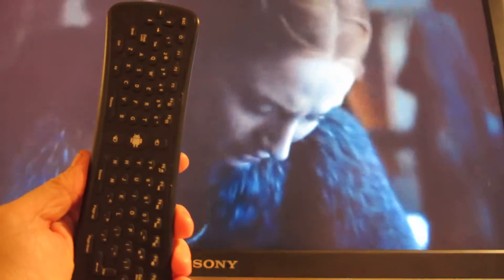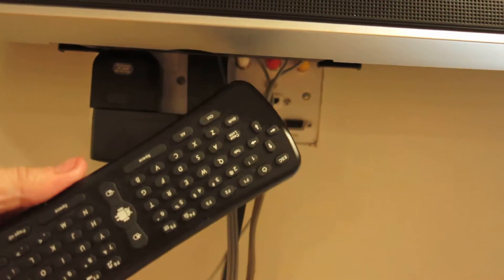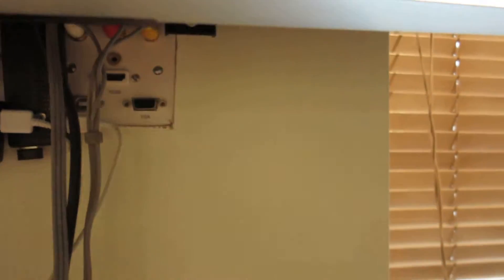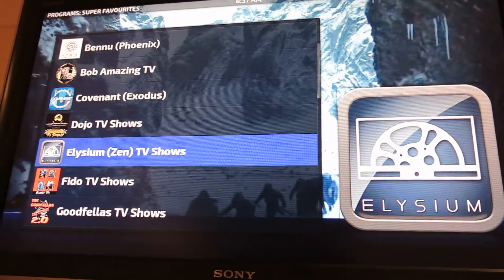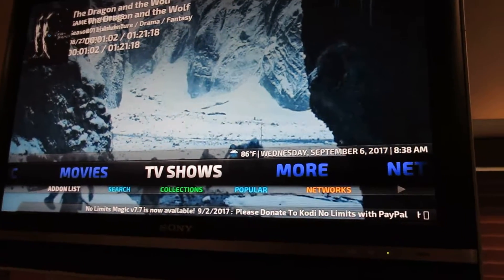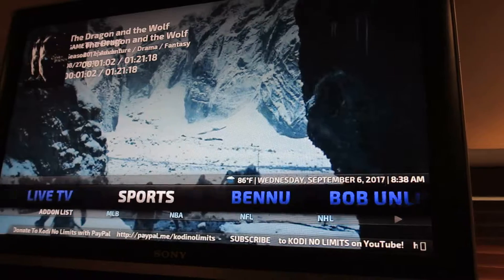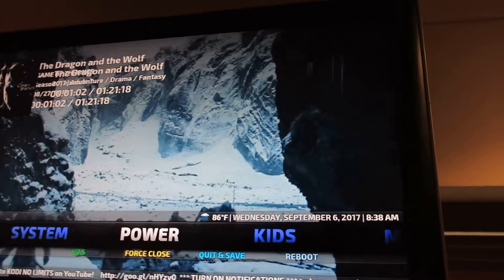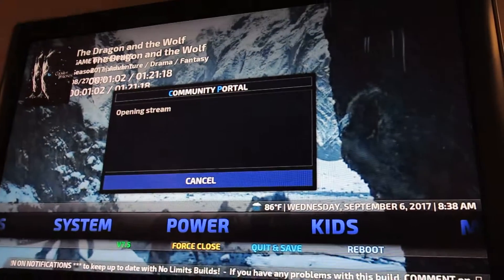Ebay Advert for Gyroscopic Air Mouse + Android Mini PC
This Video was made just because I wanted to sell a Gyroscopic Air Mouse and Mini Android PC I bought from China all tested and working with software